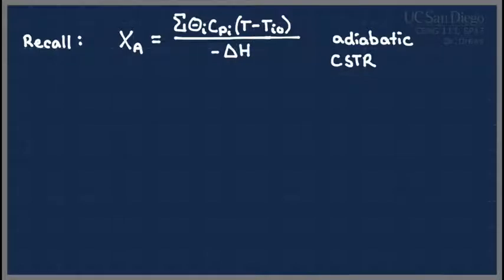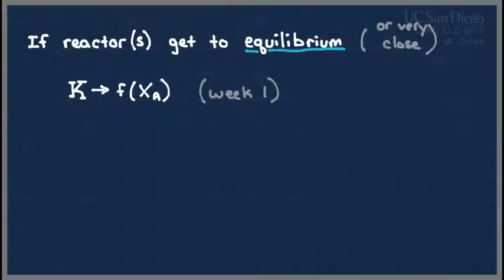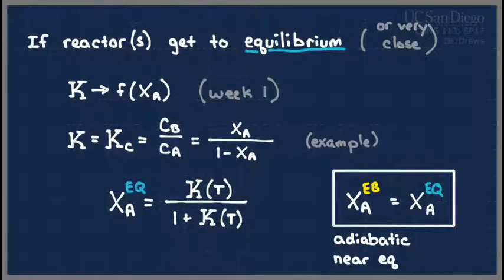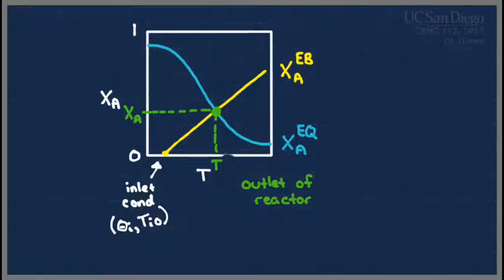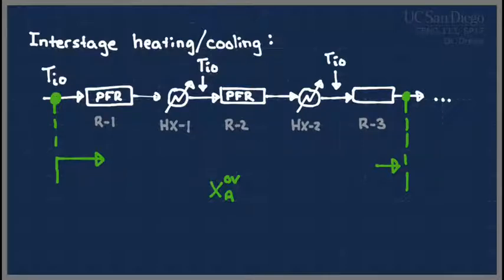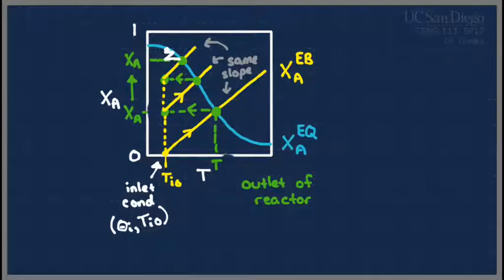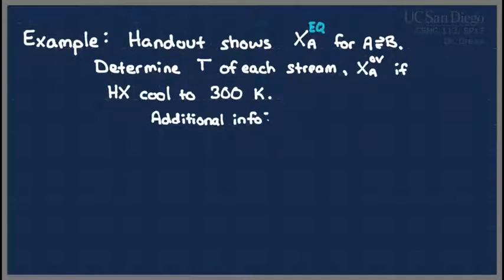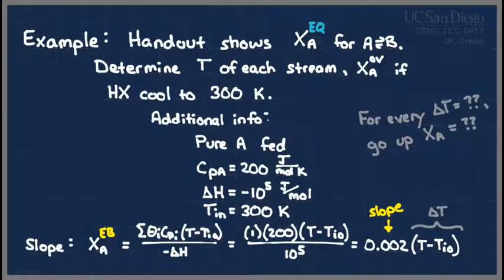CENG 113 SP18 Lec 29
Interstage heating and cooling.